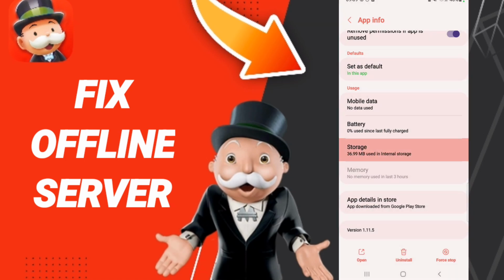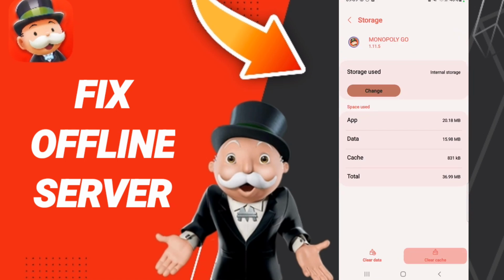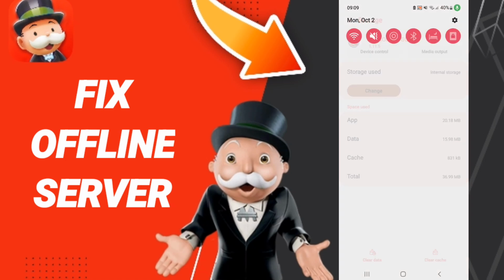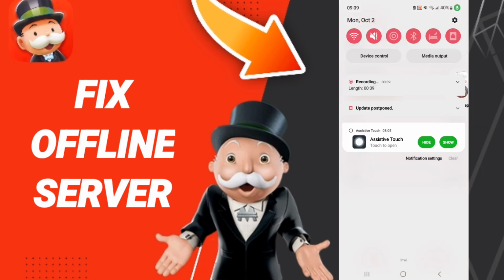How To Fix Offline Server On Monopoly Go App